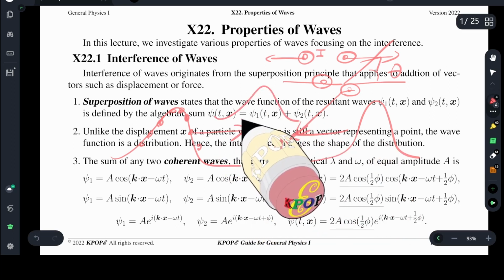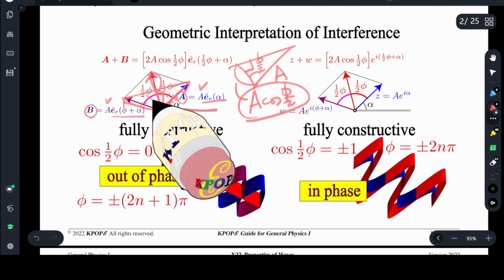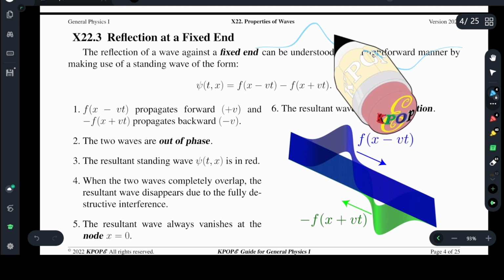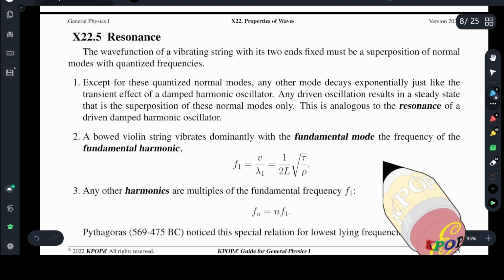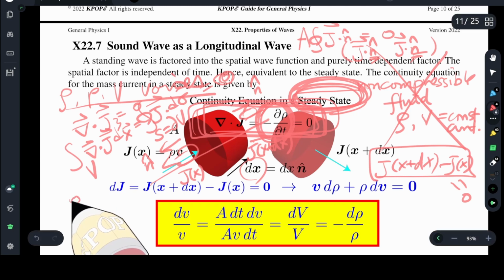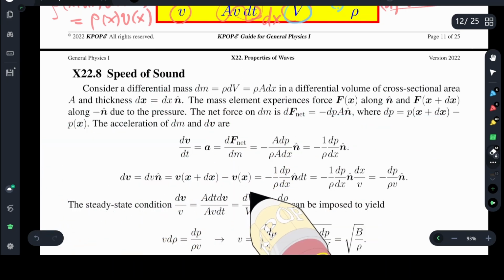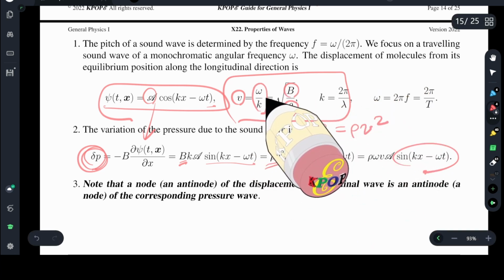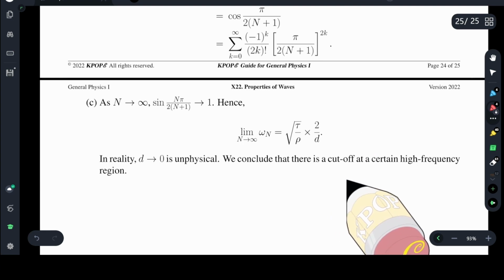X22E Properties of Waves, KPOPE Guide for General Physics I